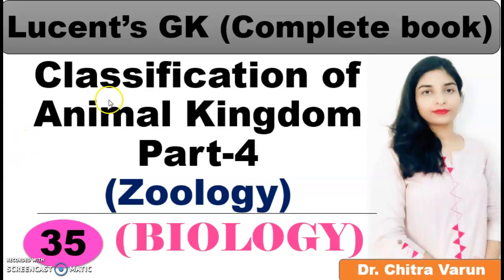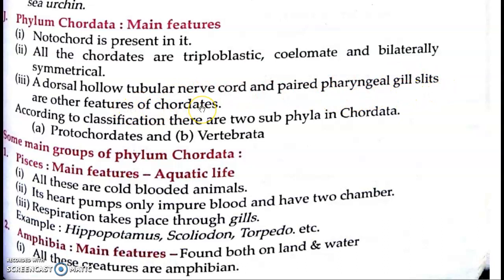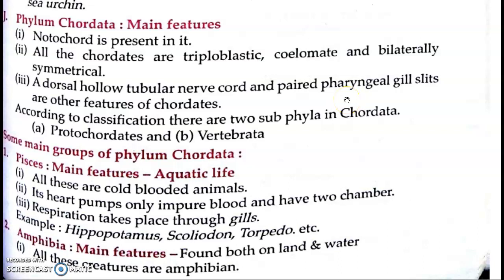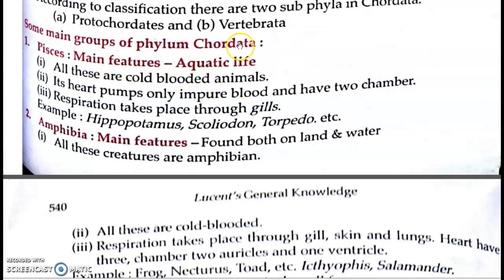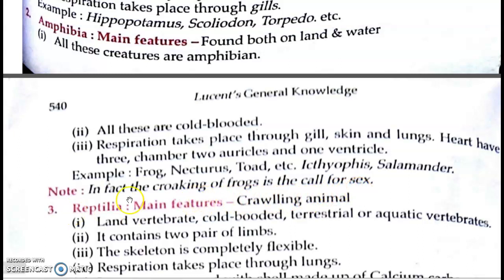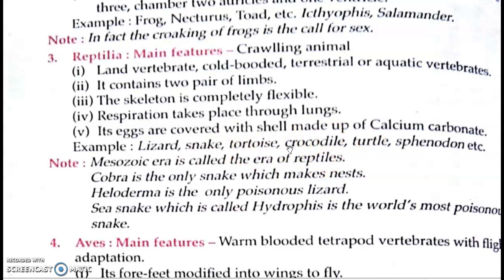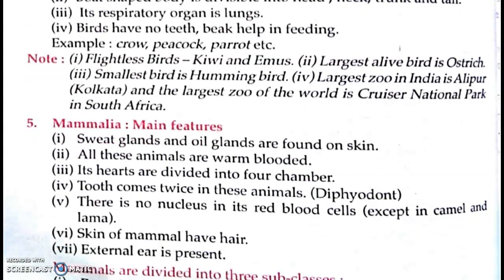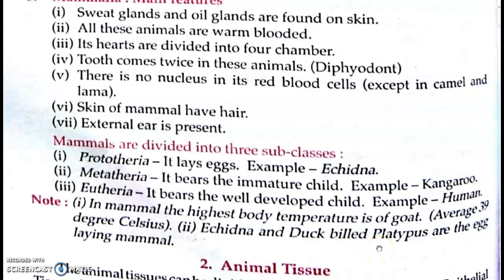Lucent’s Biology | Chapter 35- Classification of Animal Kingdom (Part-4) | SSC | CPO | CDS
Lucent's Biology - This is the Detailed Discussion of Lucent's GK Biology in English
Important for All Government Exams UPSC,  States PSC, SSC, RRB NTPC, RRB Group- D